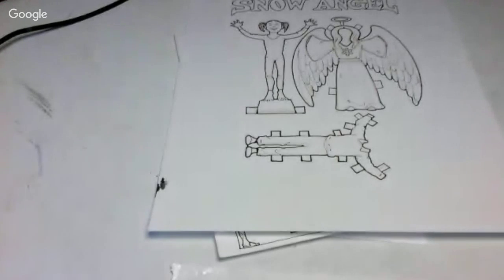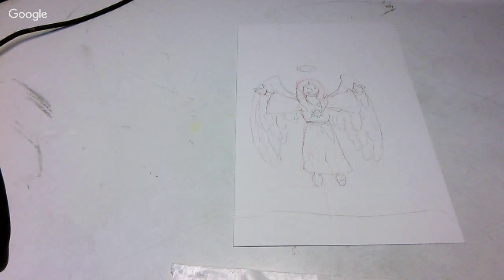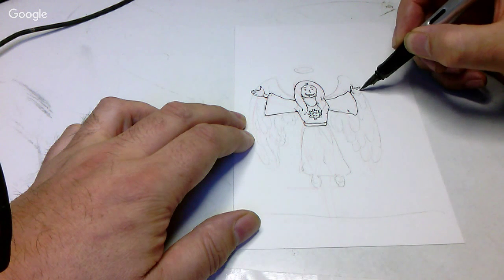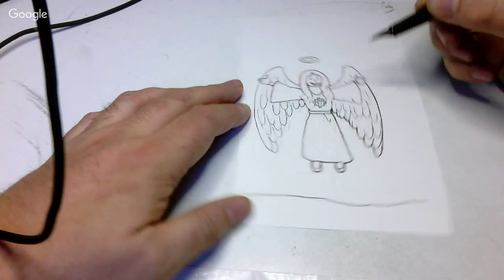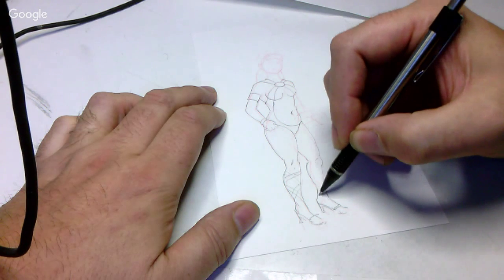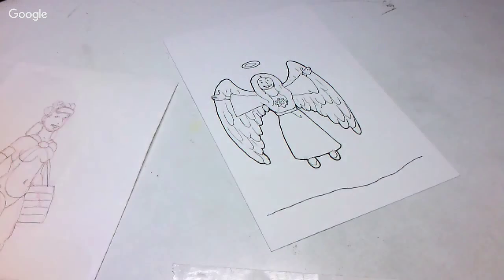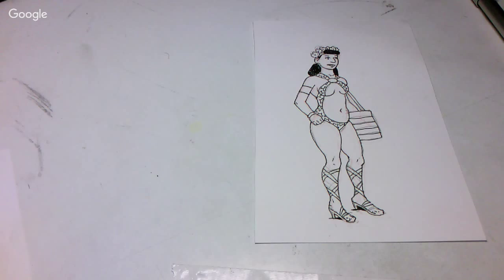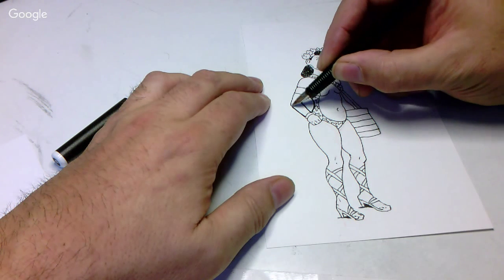David Chelsea's October 22nd Hangout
mostly a drawing demonstration